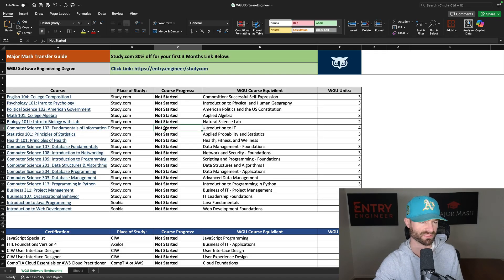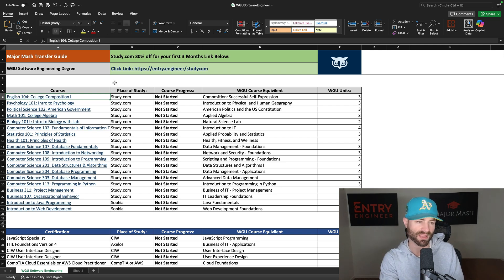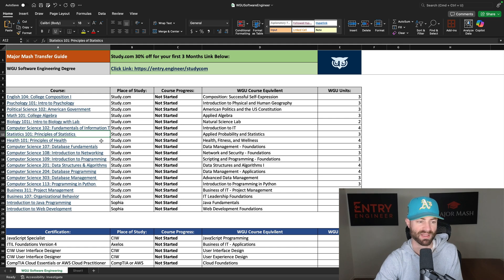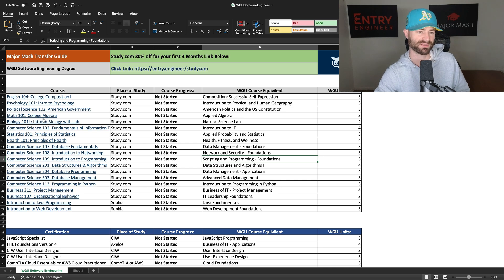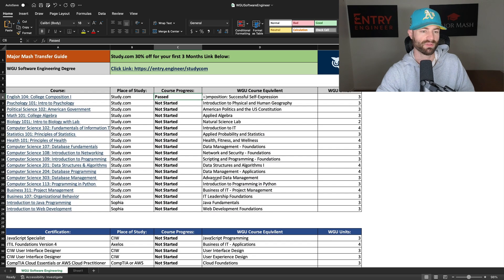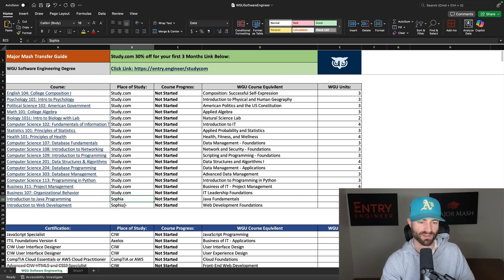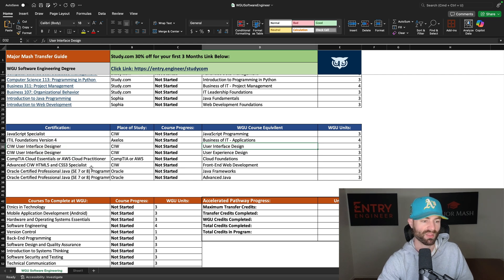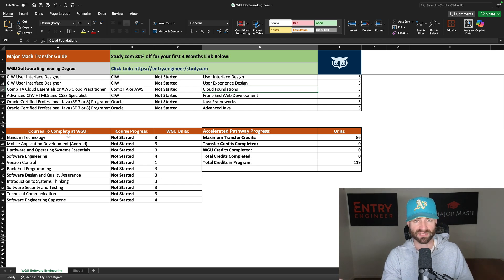WGU Software Engineering Degree Roadmap - Graduate in 6 Months!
I have launched UniBoost, the Desktop App that helps you discover the FASTEST Transfer Paths possible, along with a WGU "Cheat Codes" Feature (Tips, Threads, Advice).

To learn how to complete this degree in a year or less, or other WGU degrees such as WGU Information Technology, WGU Cloud Computing, WGU Computer Science, and more, visit my website below:

Major Mash is an index website that I made that provides information on ACE Credits (Study.com, Sophia, StraighterLine) and schools that accept their credits such as Western Governors University. It has a variety of spreadsheets which shows which ACE Credit Courses will transfer into that degree program. See which courses you need for your major and track your progress easily!

These ACE Credit courses, such as the ones on Study.com, are courses you can complete in days and transfer them into partner universities for college credit such as WGU.

What is Study.com? It's a website you can complete college recommend courses in two-three days each, which places like WGU and TESU (Thomas Edison State University) accept as transfer credit. Get 75% of your degree transferred in through Study.com!

For more on UniBoost and how it makes you graduate any WGU Degree in record time, watch below:

Check out the new iOS Mobile App I just launched UniBoost: College Faster! This app will help you graduate faster by selecting a WGU Program in the App and it populates all the ACE Credit courses you need to take in real-time!